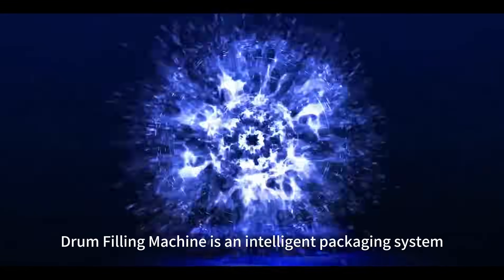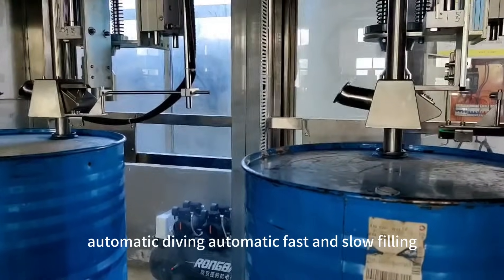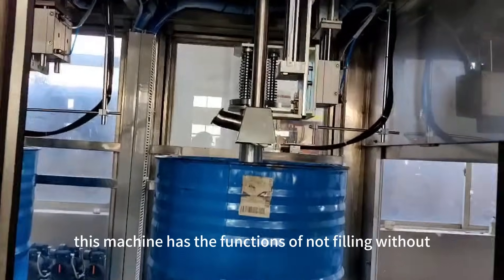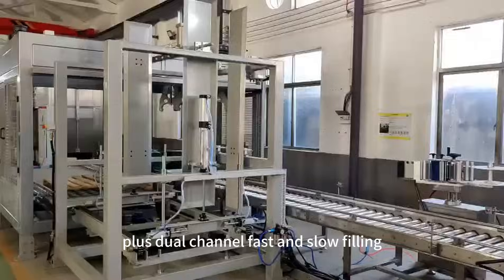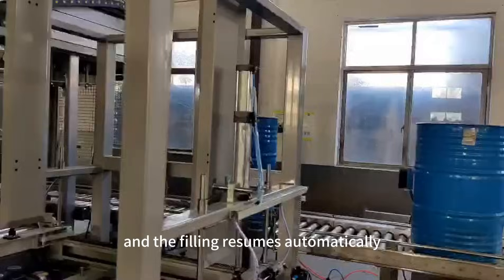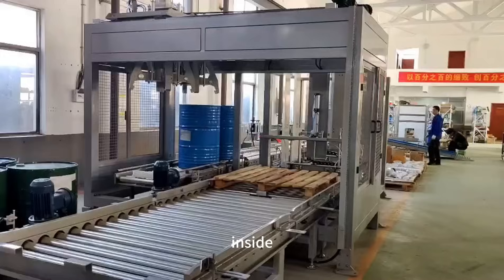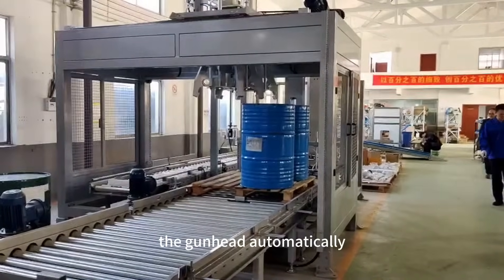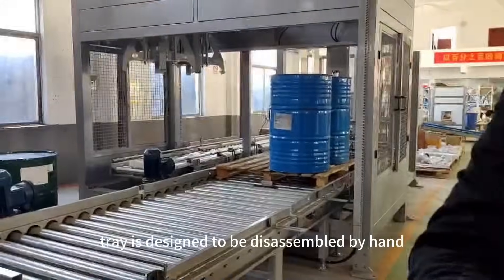Drum filling machine#Automatic#chemicals#LiquidFillingMachine#Drum filling machine#Drum filling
Drum filling machine#Automatic drums FillingMachine For chemicals LiquidFillingMachine#
Drum filling machine#drum filling equipment#drum filling system#automatic drum filling machine

We are a manufacturer of automatic filling equipment with more than 30 years of experience. We will provide you with professional equipment!

Do you have WeChat or WhatsApp?
Please add me, thanks!
I will provide you with a complete Solution!

Dear friends，We are Shanghai Glzon Equipment Co., Ltd.Our automatic liquid filling systems adapt to different types of liquid, viscous or foamy products and environments. They are suitable to fill 1 to 250 litre round or rectangular based metallic or plastic canisters, pails and drums.All our fully automatic equipment has an advanced system that allow completely automated filling, leading to full production control. You will also have a comprehensive supervision of the manufacturing process. In addition, all our automatic liquid filling systems can be designed in ATEX standards. The IBC filling machine is a semiautomatic weight filling equipment suitable for filling liquid and viscous products in large containers. This semiautomatic IBC filler is suitable to fill from 800 to 1.500 litres in IBC, totes, bulk containers and spacecraft. A preconfigured filling solution for the automatic filling of containers standing on pallets.The IBC filling machine  is designed for those who only need to fill IBC and totes. It has a quick set up and configuration and it’s available in an anti-explosion version for dangerous areas. Capacity:800–1500L  Production:up to 20 containers/hour.